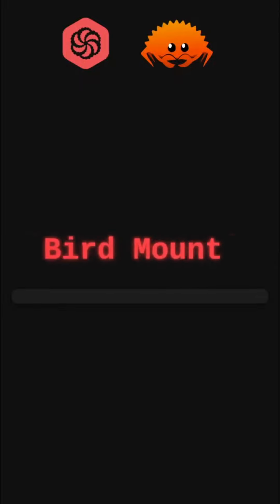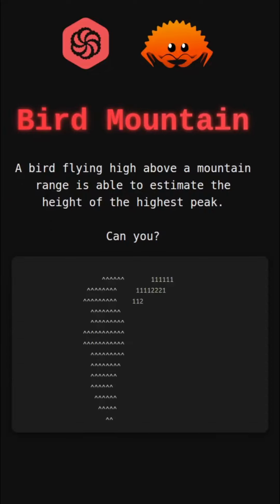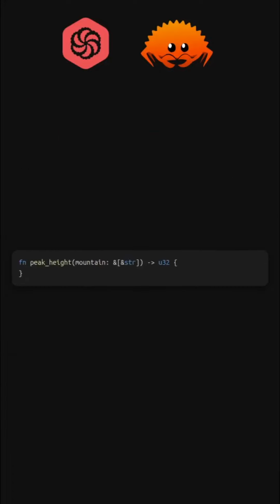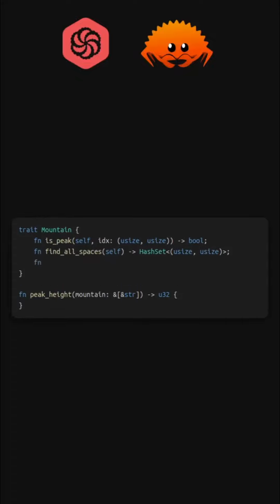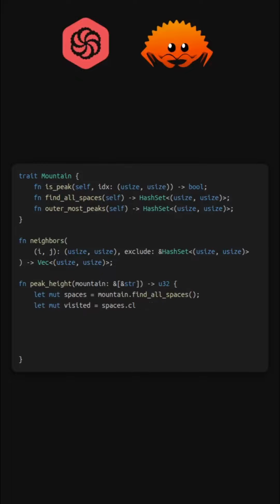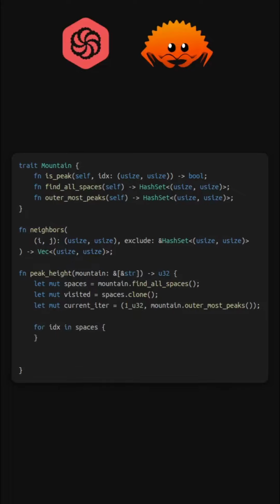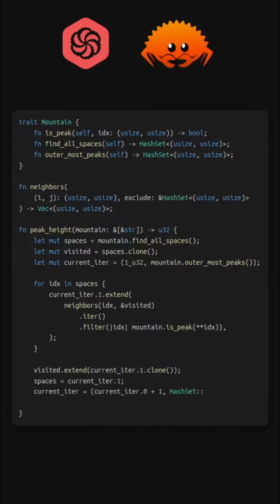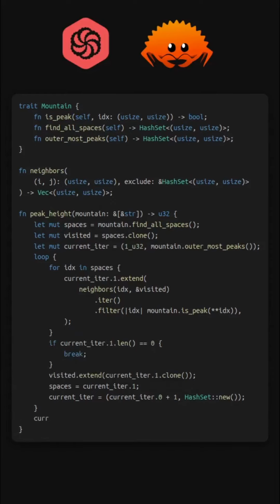Rust Code Wars Kata Kyu5 Bird Mountain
Solving the Code Wars Kyu5 Kata Bird Mountain in Rust